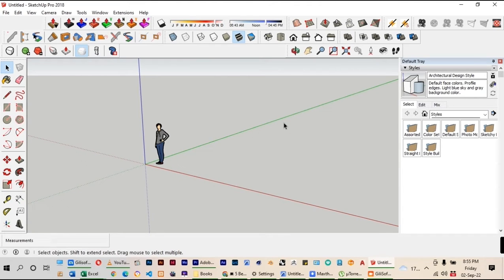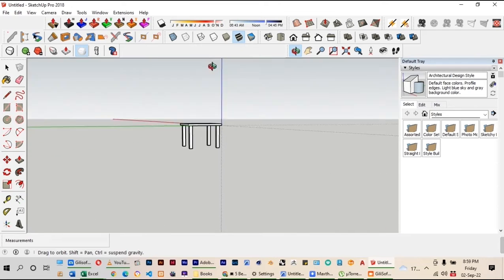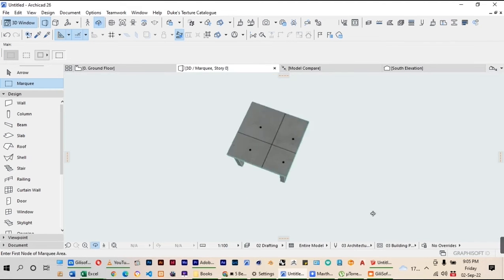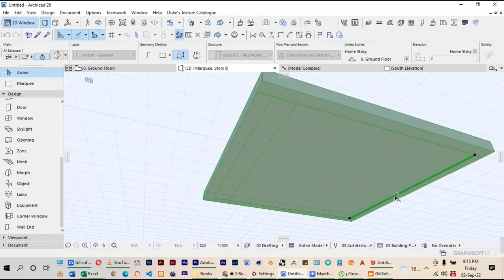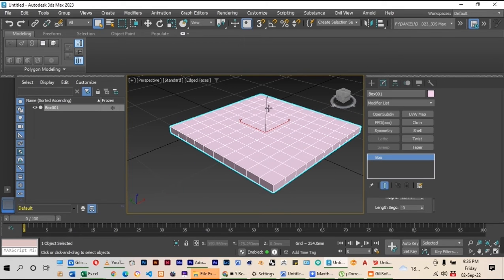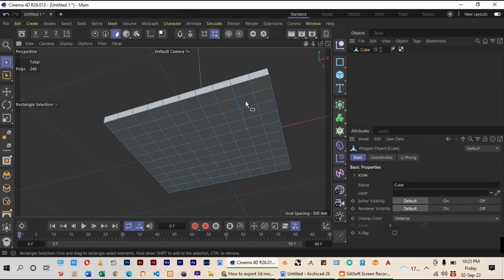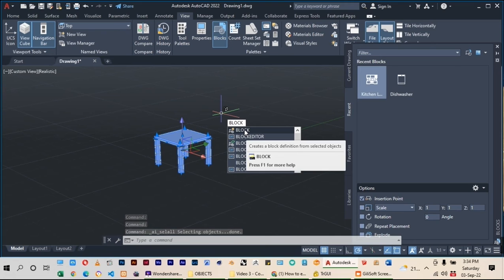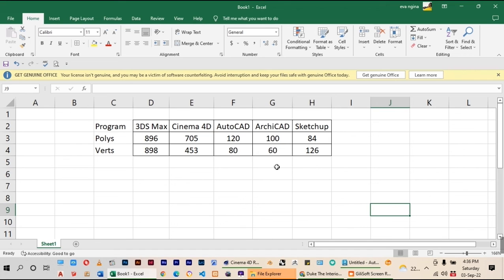Polygon Count In Objects | Modelling in ArchiCAD | Modelling in 3DS Max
Have you ever used an object in ArchiCAD and it literally crushed your computer? If you are like me, I have tried to explore the kinds of objects we can get by the use of various programs - ArchiCAD, AutoCAD, Sketchup, Cinema4D, and 3DS Max. Polygon Count is the main ingredient of this video.
I have also tried to each on how to make objects using the various objects.